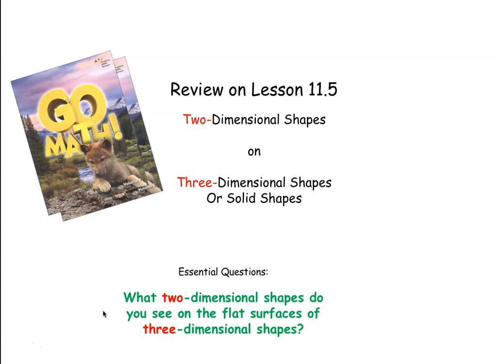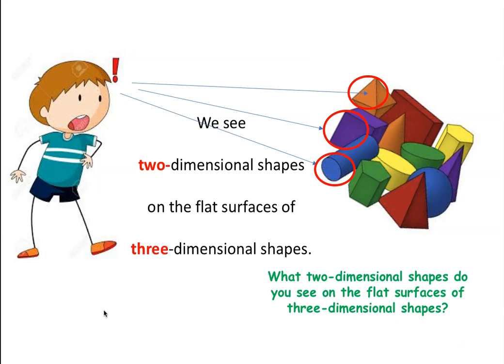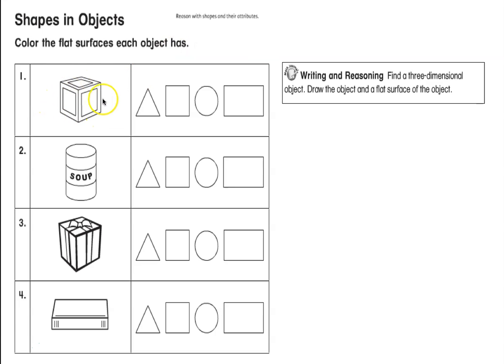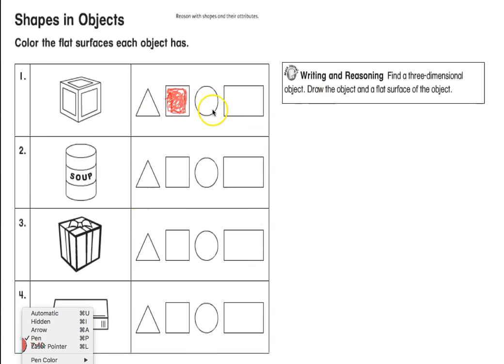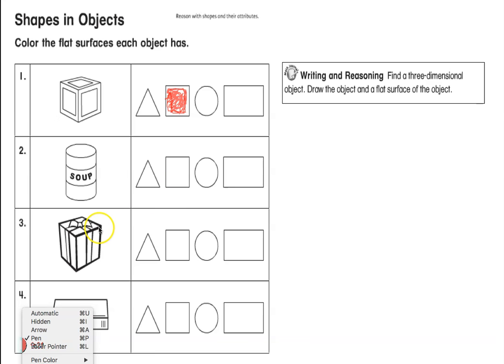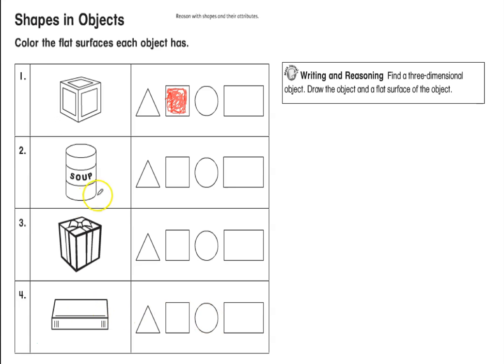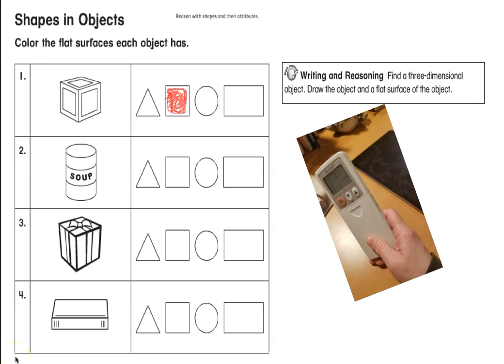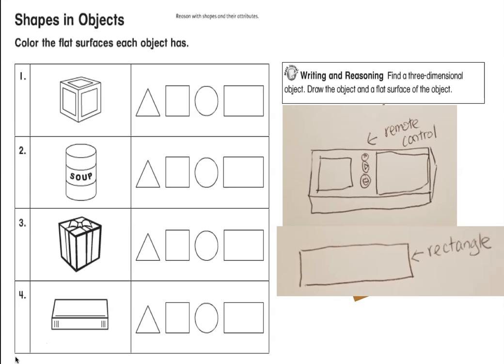04:29:20 Math Review on 11 5